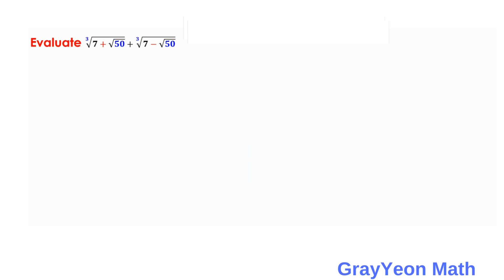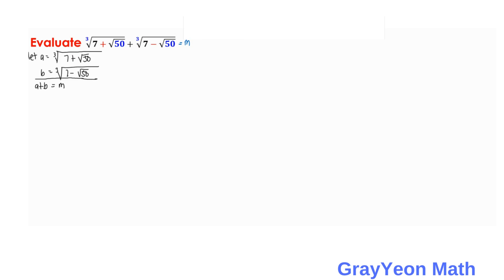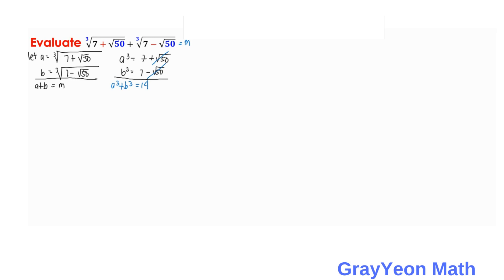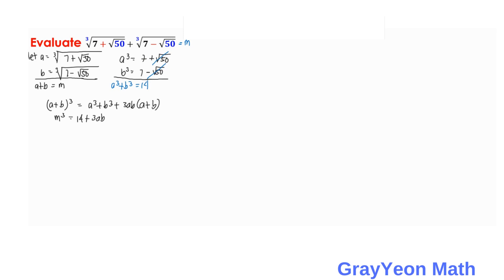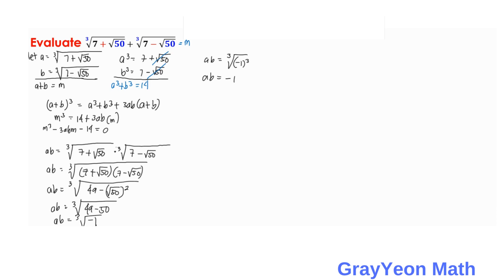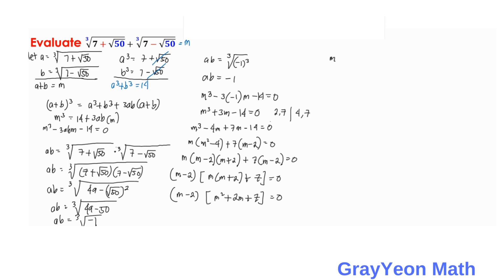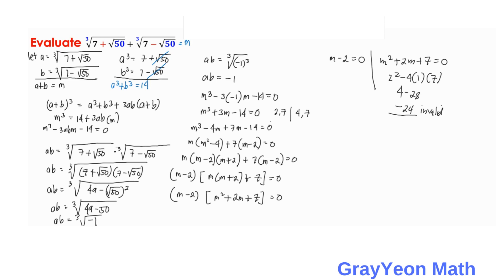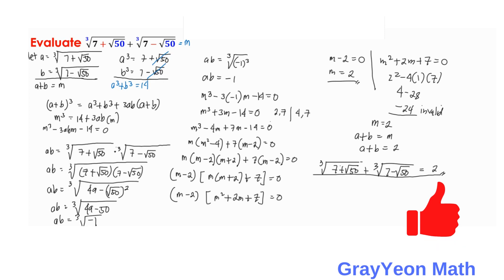Evaluating Radicals | Nice Radical Expression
Can you evaluate this radical without using calculators? I will show you a way to evaluate this type of expression in this video. Radical expression involves cube roots and square roots.

In this video, I will show you how to evaluate this step by step. Learn in our math videos and be more confident in solving math problems.

I am an engineer and a former student like you who struggled with math before. I will be showing you how-tos in solving math problems with ease.